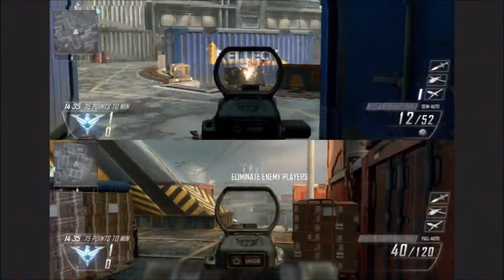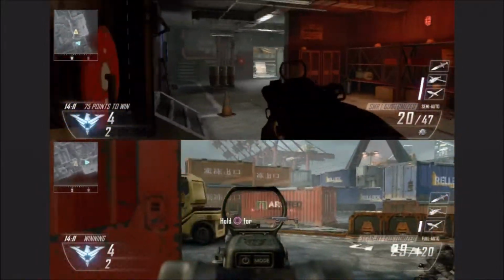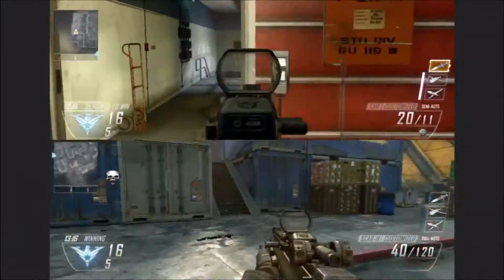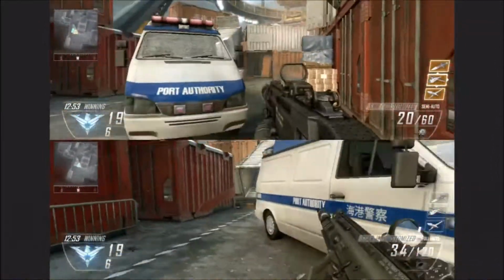NEW! Call of Duty Black OPS 2 Playing on CARGO Map. See all three here! Gameplay!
Playing on Cargo.